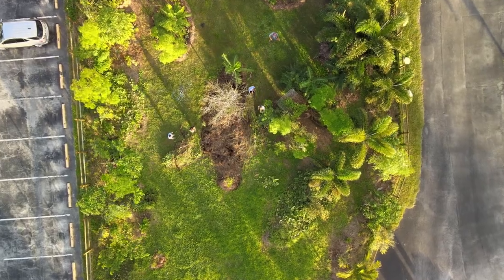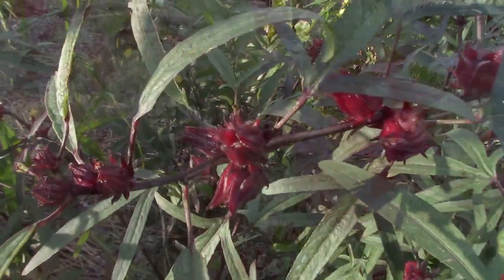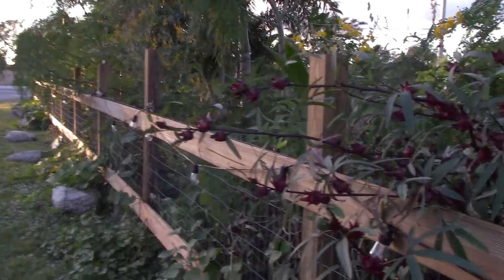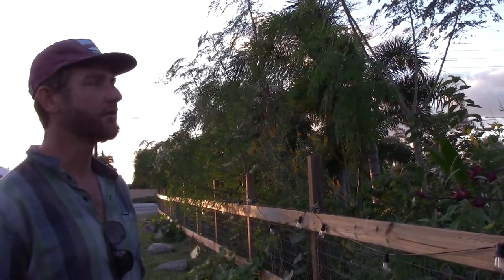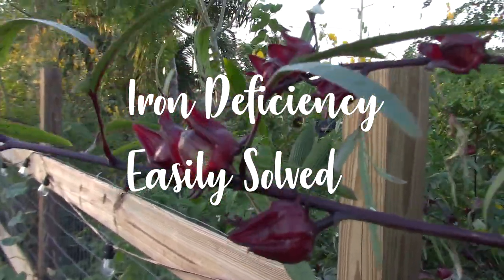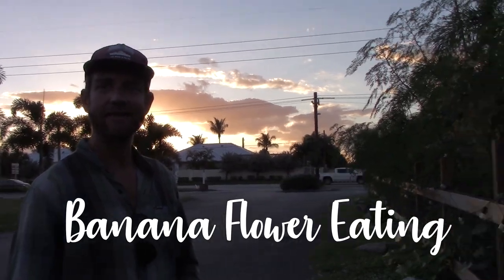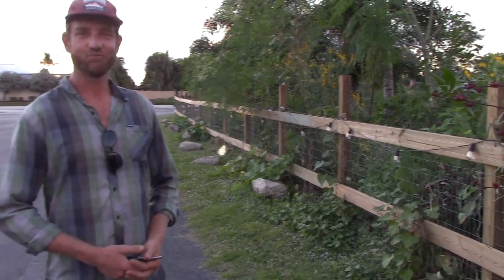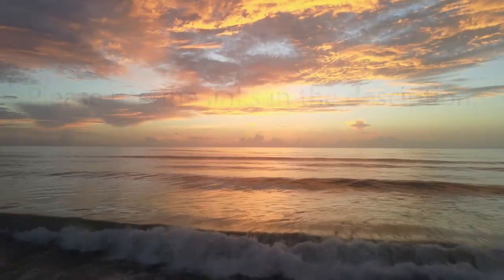How to Grow Edible Hibiscus AKA Florida Cranberry!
In this video, (Pick it, Plant it, Eat it Series) I first discuss the Jamaican Sorrel, sometimes referred to as the Jamaican Sorrel, flying over a really cool fruit jungle.  Then, I speak with a master gardener, Ben, to learn about how to grow the plant and his experience growing it.  We take a close look at some prime specimens that are in full bloom with red calyxes everywhere.

My Sorrel Drink Recipe (2 cups Sorrel Flowers, 3 Cini sticks, 2 inches of ginger)

Jamaican Sorrel/Florida Cranberry:
Thai Red Roselle Seeds (Hibiscus sabdariffa) 50+ Tropical Hibiscus Seeds Packed in FROZEN SEED CAPSULES for Growing Seeds Now or Saving Seeds for Years

▬▬▬▬▬▬▬ GET $500 - $35,000 HOME IMPROVEMENT & PERSONAL LOANS ▬▬▬▬▬▬▬

Need a Small Home Improvement Loan? It's Easy To Get A Personal Loan at PersonalLoans.Com

▬▬▬▬▬▬▬ GET HELP WITH YOUR BACKYARD & HOME PROJECTS  ▬▬▬▬▬▬▬

▬▬▬▬▬▬▬ FIND A WIDE VARIETY OF VEGETABLE, HERB, & FRUIT SEEDS ▬▬▬▬▬▬▬

A Wide Variety of Seeds are Currently Available on SeedsNow.com

▬▬▬▬▬▬▬ EYBY TOP FRUIT TREE PICKS ▬▬▬▬▬▬▬

▬▬▬▬▬▬▬ NON INVASIVE CLUMPING BAMBOO  ▬▬▬▬▬▬▬

▬▬▬▬▬▬▬ PALMS & DRACAENAS ▬▬▬▬▬▬▬

4 Different Dracaenas Variety Pack

▬▬▬▬▬▬▬ FERTILIZERS  ▬▬▬▬▬▬▬

▬▬▬▬▬▬▬ POTS & POTTING SOIL  ▬▬▬▬▬▬▬

6 Inch Plastic Planter Flower Pots

▬▬▬▬▬▬▬ AERO GARDEN COMPLETE INDOOR GROWING SYSTEMS ▬▬▬▬▬▬▬